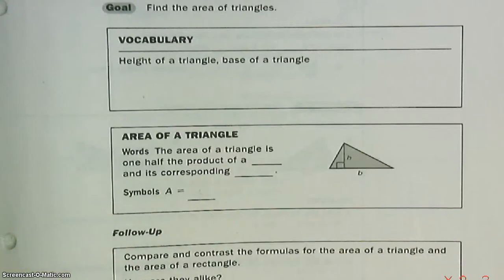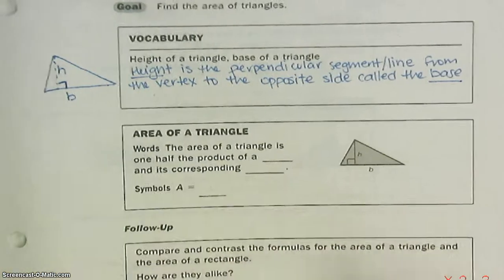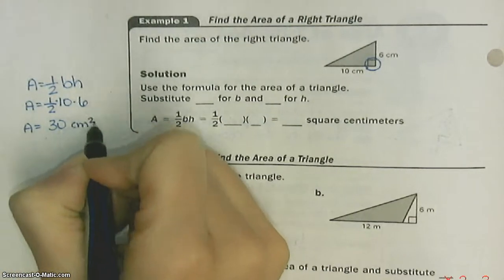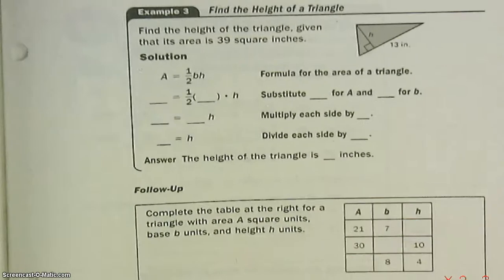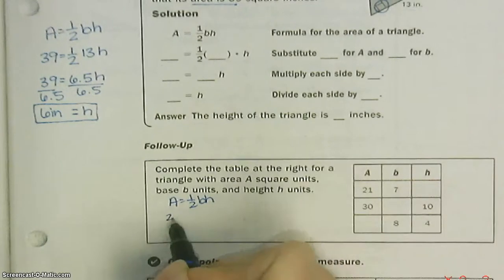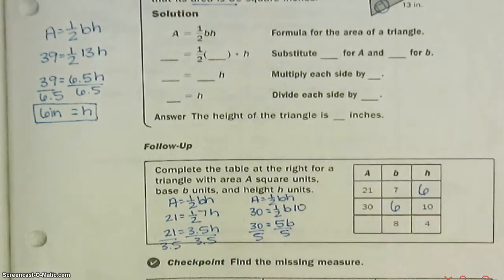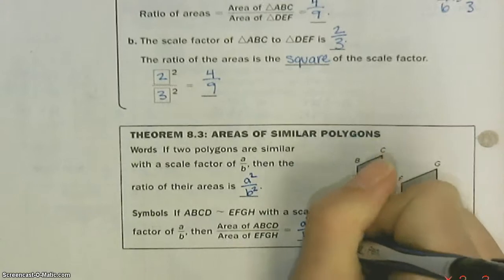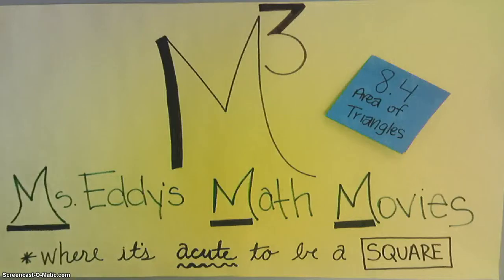8.4 Area of Triangles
A geometry lesson on the area of triangles.